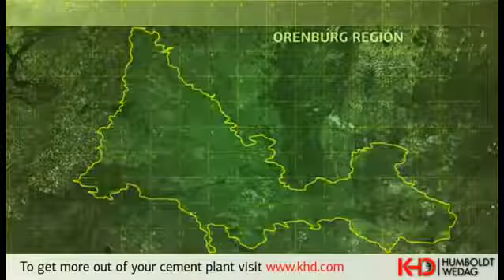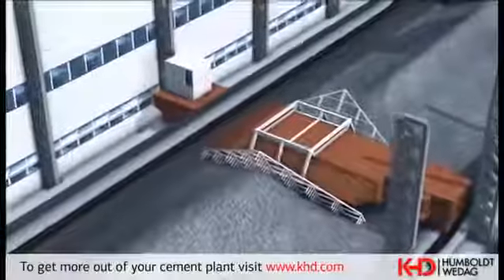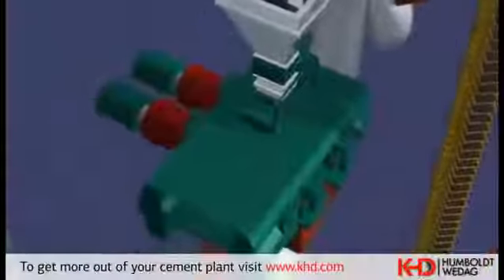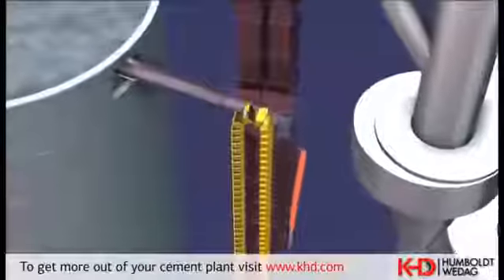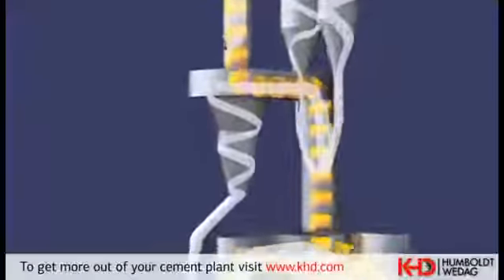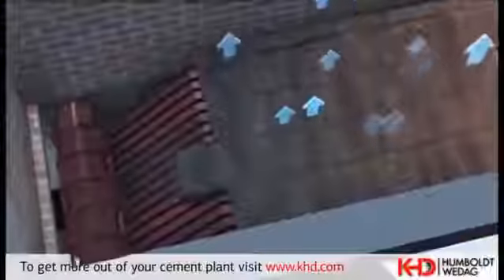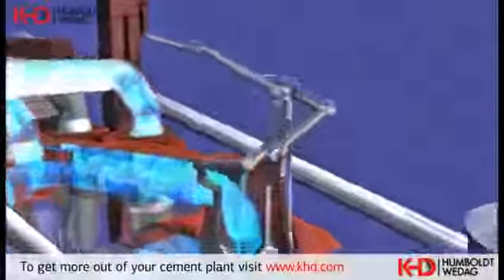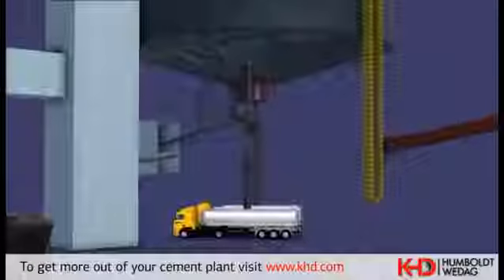Quy trình công nghệ sản xuất xi măng v1